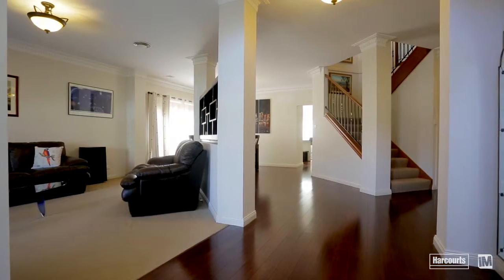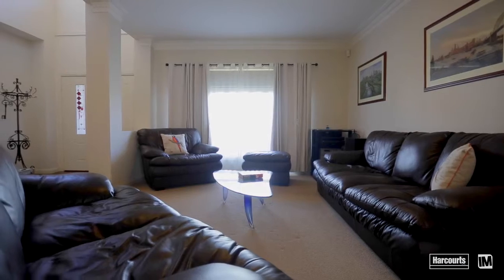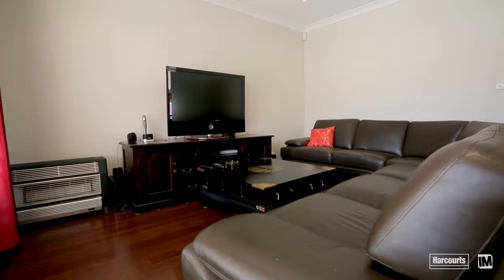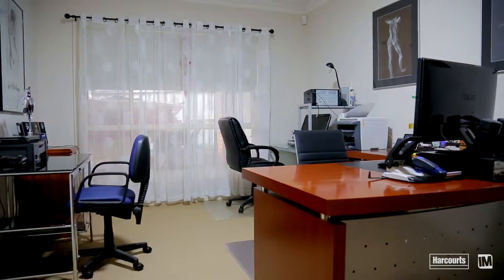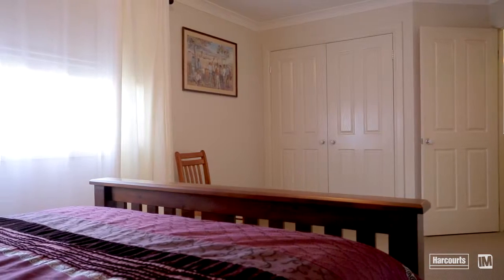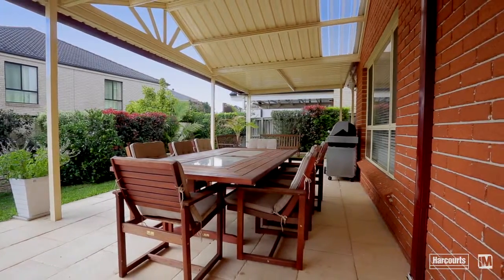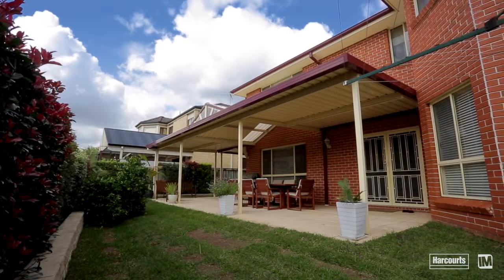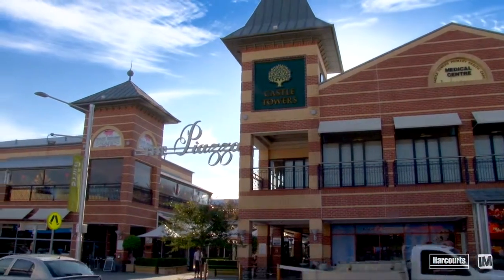5 Moroney Avenue - Karen Jeffress - Harcourts Hills Living